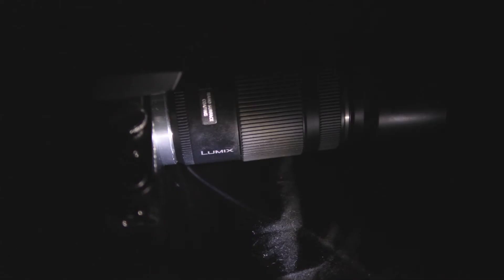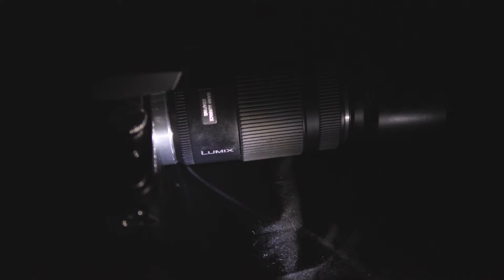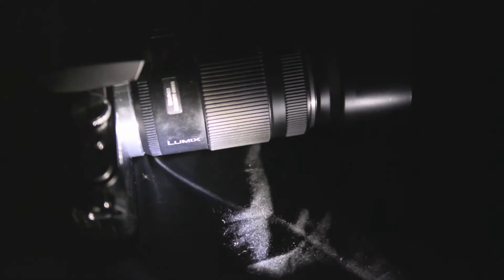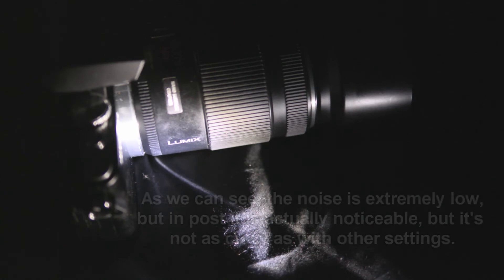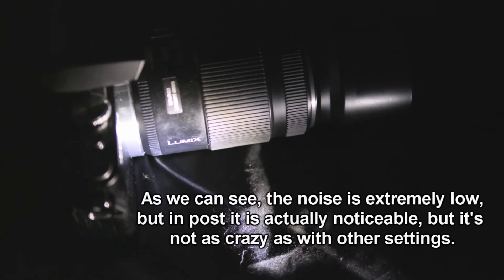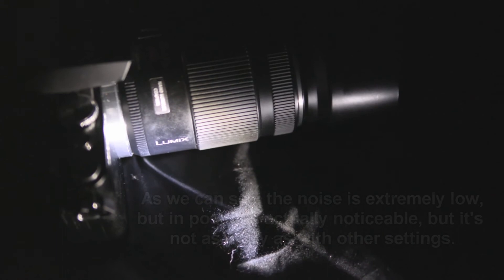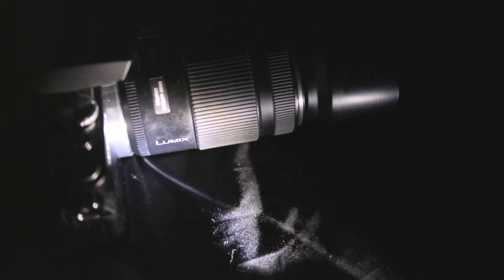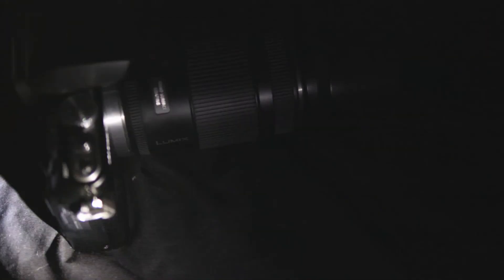How to get low noise at high ISO on the Panasonic AG-AF101e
Whilst these settings can be improved for better low noise at high ISO, ever so slightly, I have maintained the best 'look' for human skin that I can get with a decent level of detail in order to keep the film looking as real as possible. Hope this helps!

This was filmed using an AF101e, with a 25mm f stop 1.4 summilux lens, at a stop of F:2.0 to compensate for the fact not everyone will buy an expensive low light lens.

Detail Level -7
V Detail Level -7
Detail Coring +7 (Apparently if I reduce this to around -4, it's better, and it looks it but I find that it makes the image look a bit... Offputting.) I set it at +7 as a sort of crazy counterbalance.
Chroma Level - Ignore
Chroma Phase - Ignore
Color Temp Ach - Ignore
Color Temp Bch - Ignore
Master Ped - Ignore (Though I love to set this at -15 when I film in black and white, check out how orgasmic it makes things look! :P)
A Iris Level -Ignore
DRS - Off (Increasing this makes the picture look awesome but hte noise tradeoff is insane. Eww, eww, eww!
Gamma - B.Press. (I always thought B.Press wouldn't make things look as good. Now I love it!)
Knee - Low
Matrix - Fluo (It's apparently the best for low noise, and I agree!)
Skin Tone DTL - I leave this on because it's badass.
Nothing else needs worrying about!

Good luck!